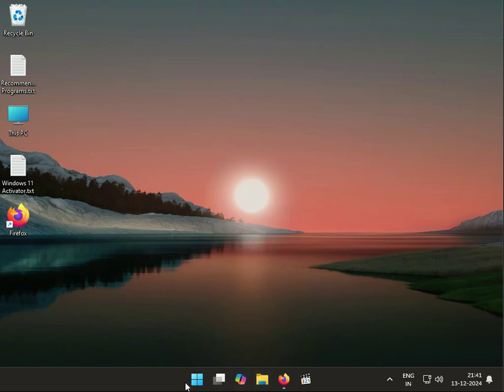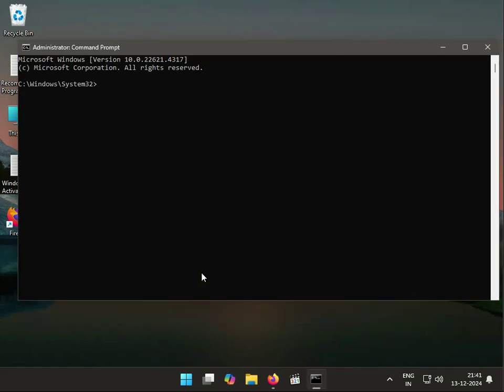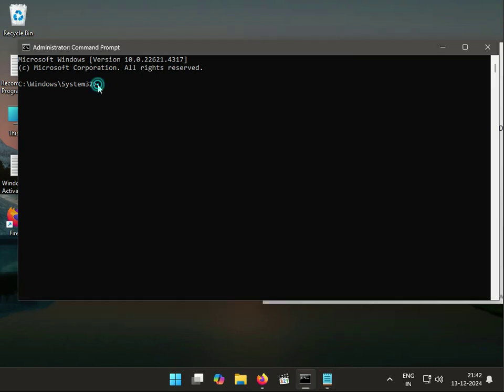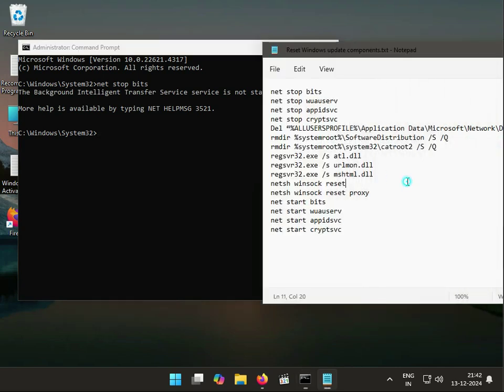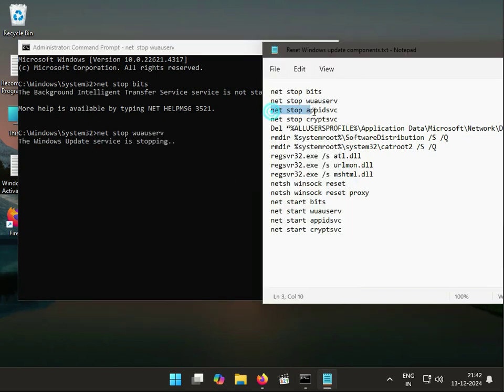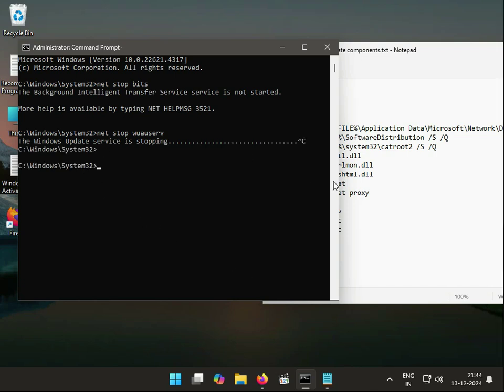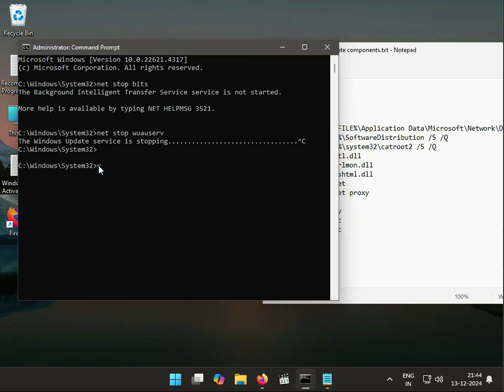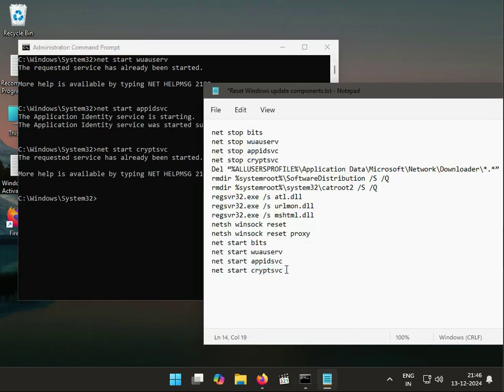Windows Update Not Working – How to Fix Upgrade Problems